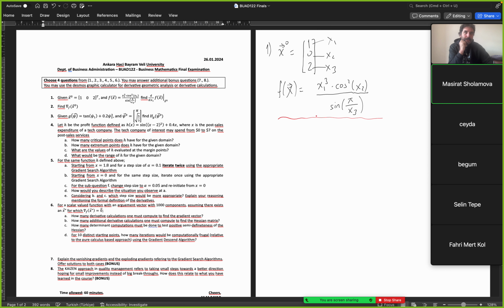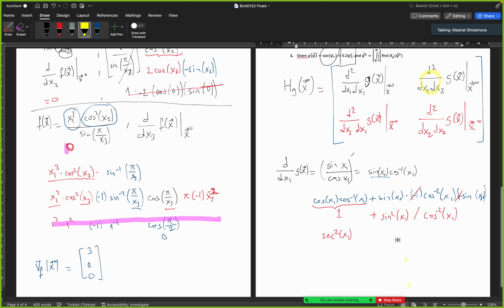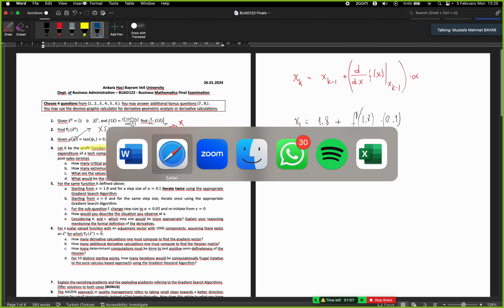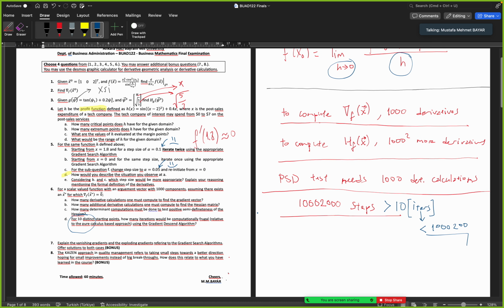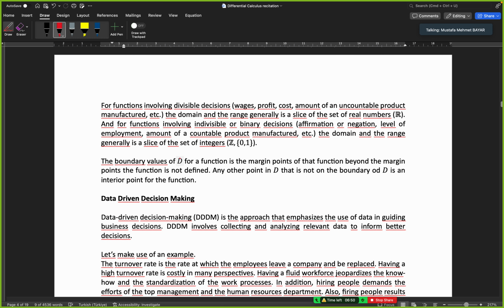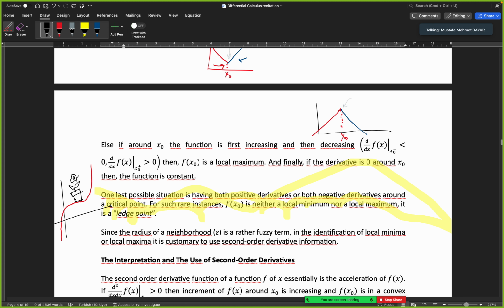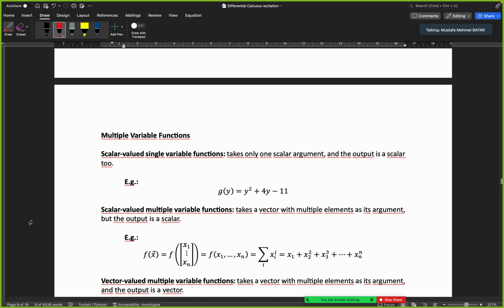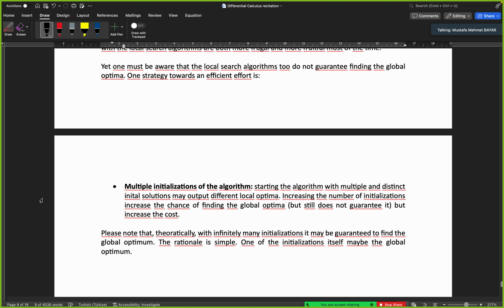An introduction to intuitional mathematics of data-driven decision making